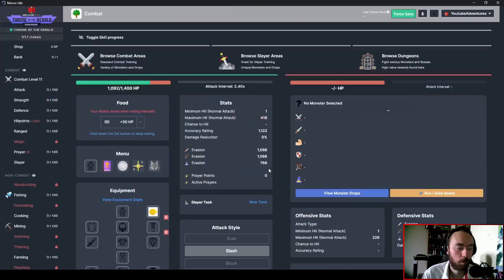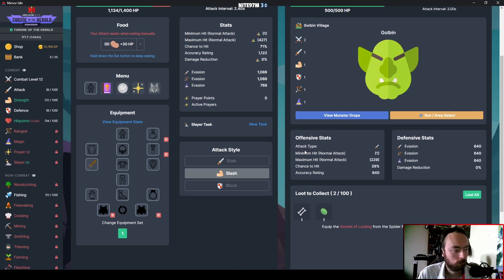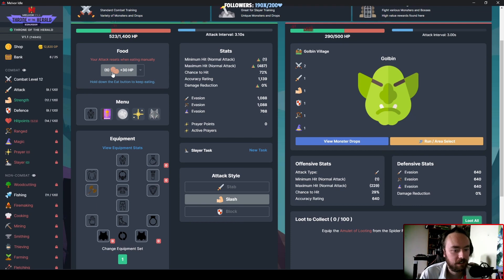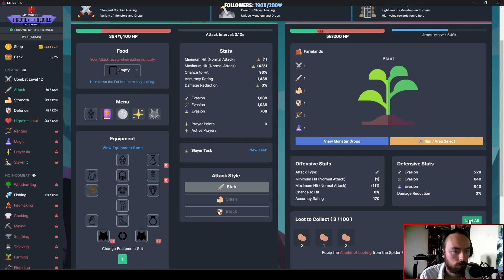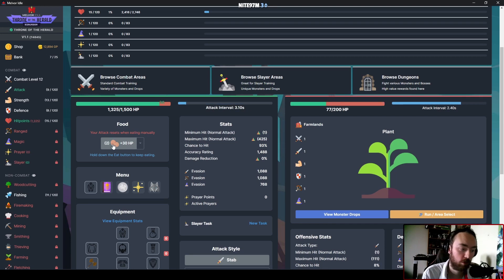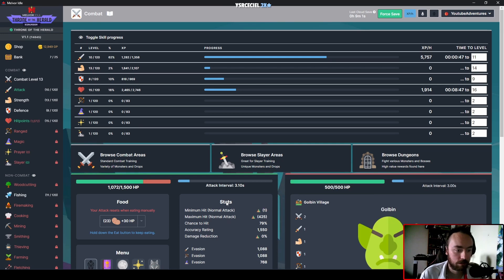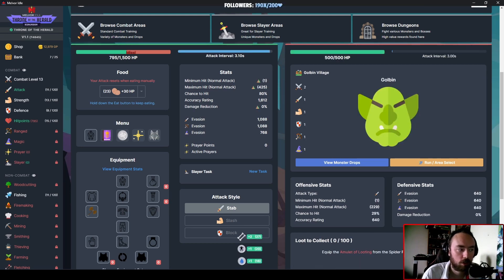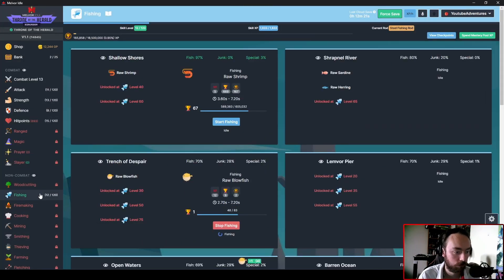Melvor Adventure Mode - Ep.4 The Golbin Shield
Slightly edited for audio let me know if it sounds better or worse compared to the last video